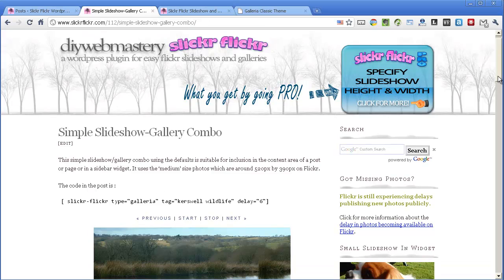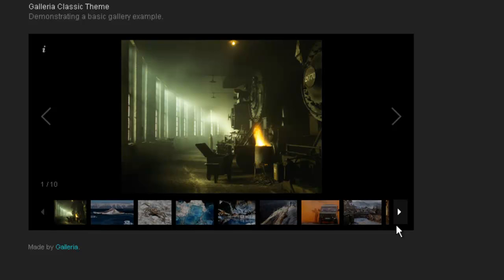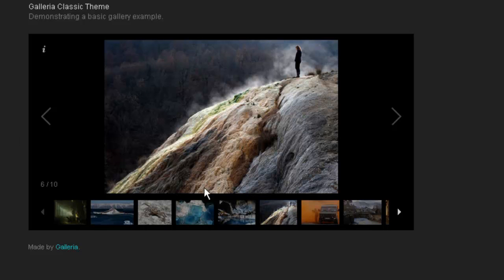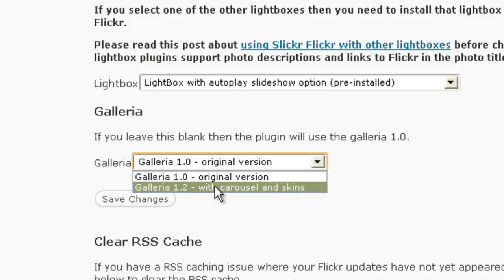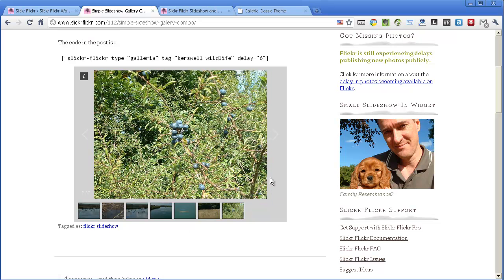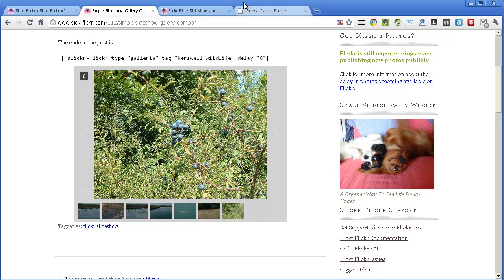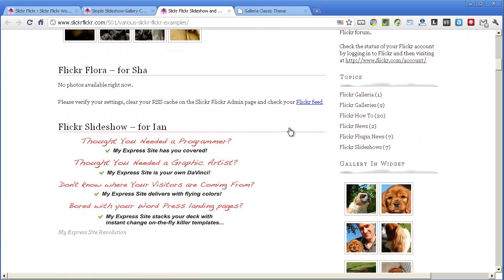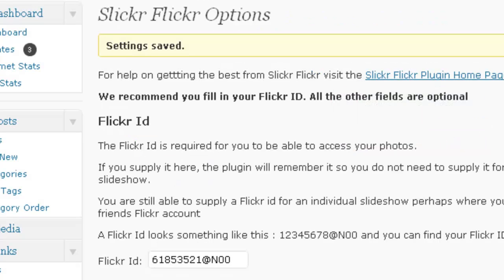Using Galleria 1.2 With Slickr Flickr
Step by Step Instructions on how to set up Slickr Flickr to use Galleria 1.2